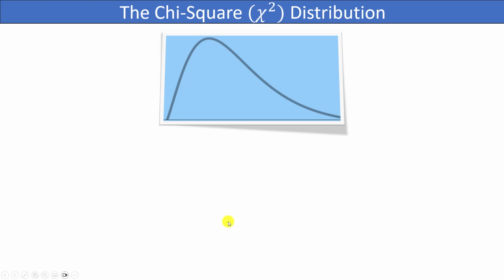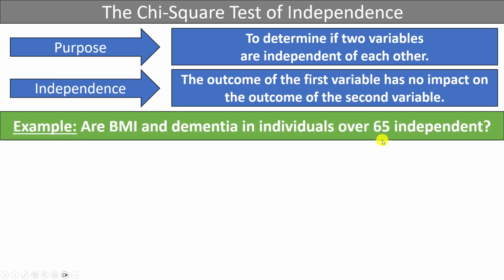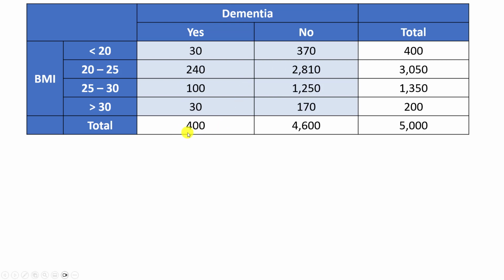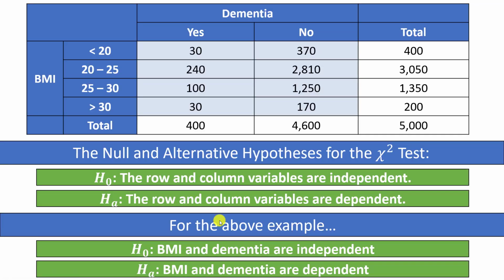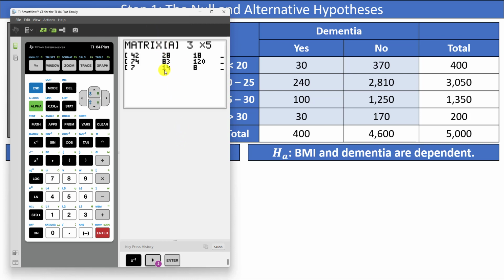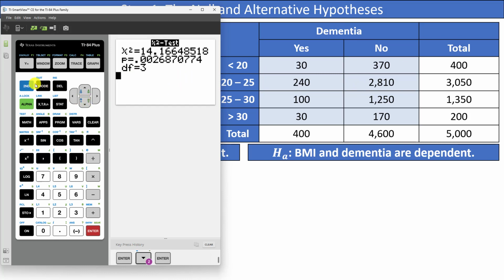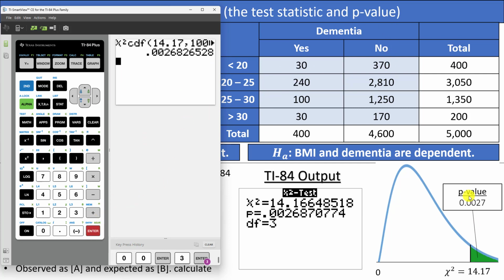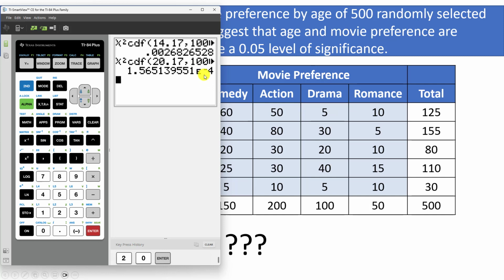The Chi-Square Test of Independence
Click this link to access a handout that goes along with the material from the chapter this video relates